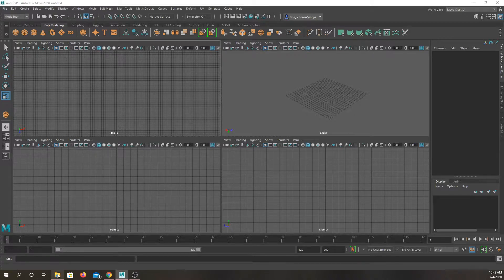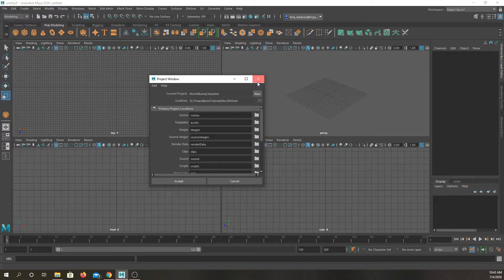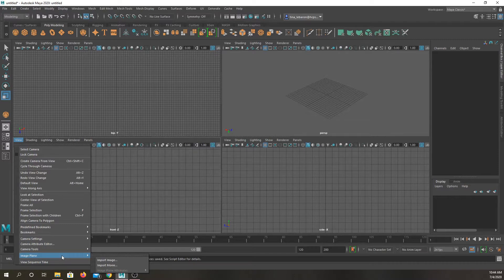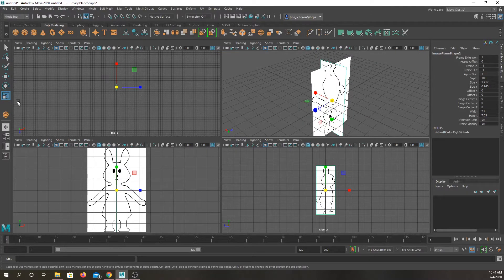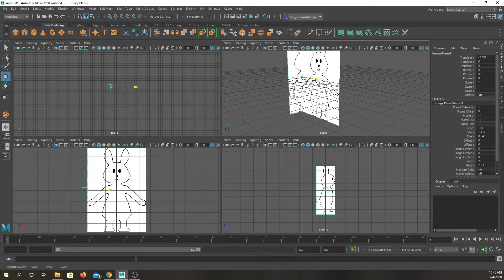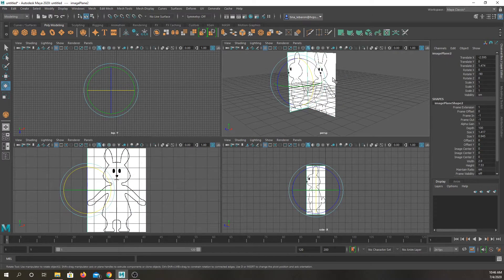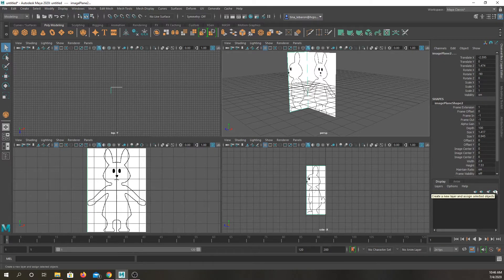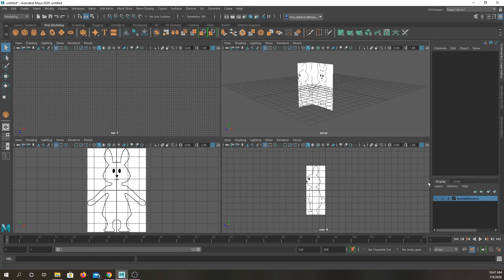Model Bunny Character Part 1: Setting Up Image Planes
Learn how to model a simple character, a bunny my daughter helped design. Use the images from my Flickr page or use your own.
This video shows how to set up the Project Window and Image Planes.